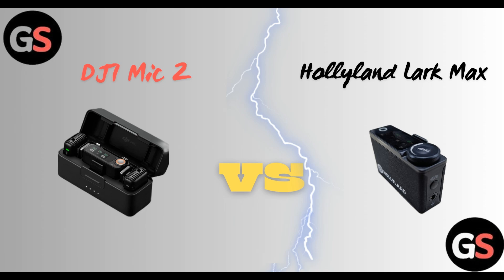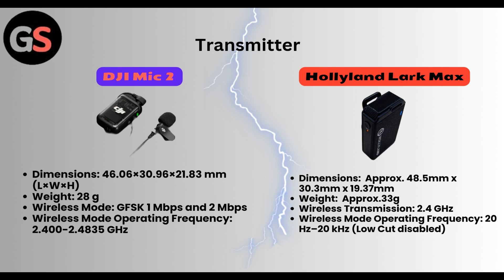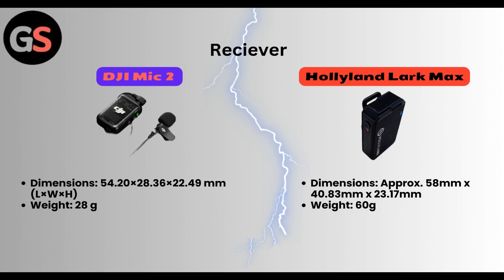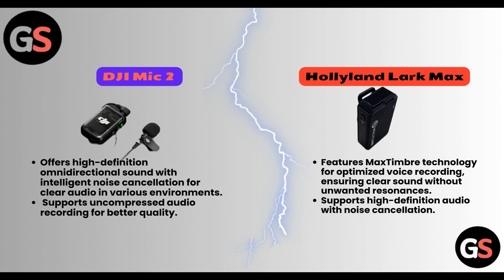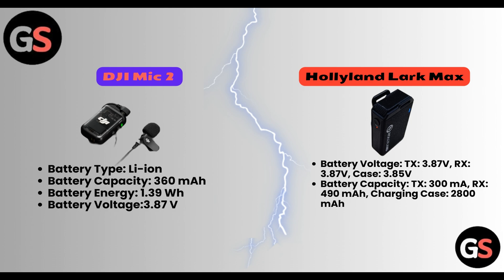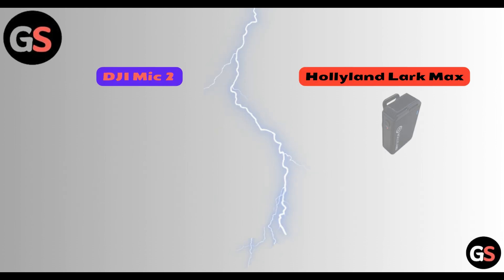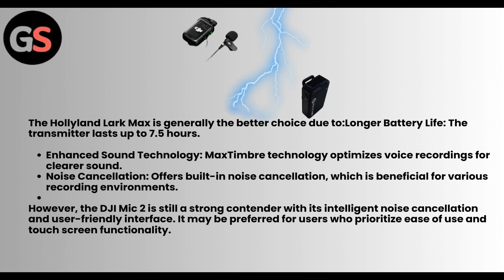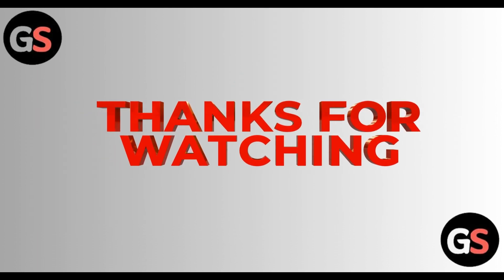DJI Mic 2 Vs Hollyland Lark Max (Specs, Sound Quality, Battery Life, Performance, Features, Better)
In this comprehensive comparison video, we delve into the specifications, sound quality, battery life, performance, and features of the DJI Mic 2 and Hollyland Lark Max. Join us as we analyze which microphone system stands out in various aspects, providing you with the insights needed to make an informed decision for your audio needs. Discover the strengths and weaknesses of each model to determine which is the better choice for your projects.

0:00 Introduction
0:14 Specifications
1:46 Sound Quality
2:19 Battery Life
3:05 Performance
3:35 Features
4:04 Which Is Better?